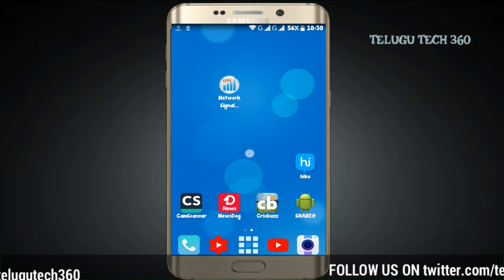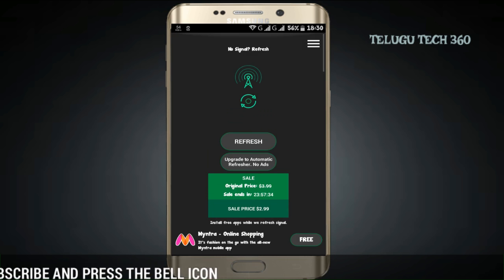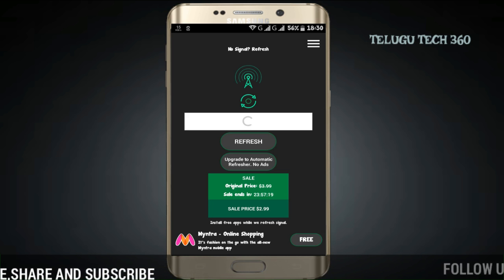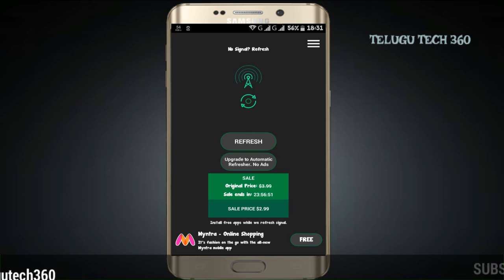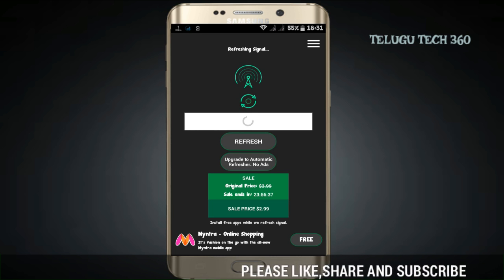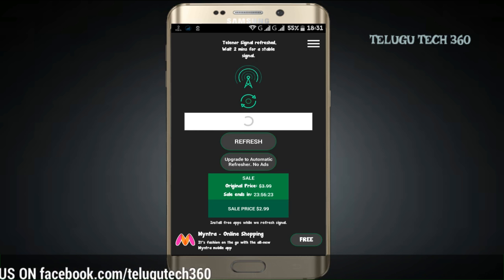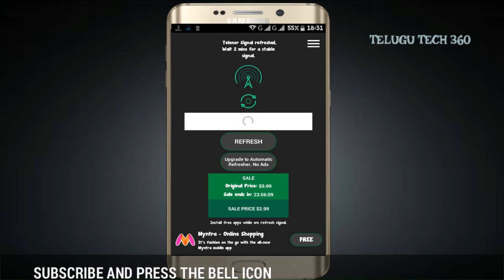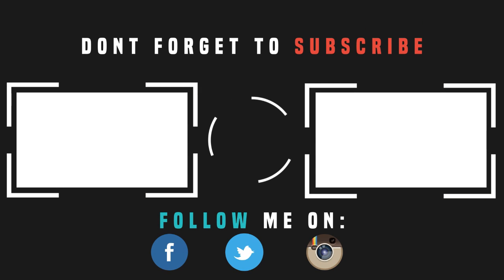how to increase network signal strength of jio 4g sim | in telugu | telugu tech 360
In this video i will show you how to increase network signal strength of jio 4g sim.

HOPE YOU LIKE THIS VIDEO---FOR MORE---

NOTE : All content used is copyright to telugu tech 360,

RELATED QUESTIONS---